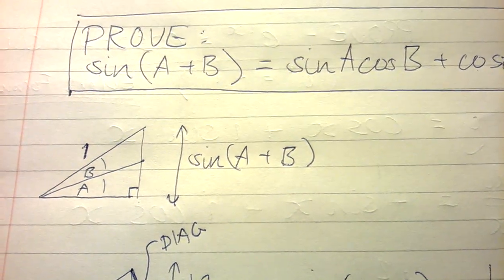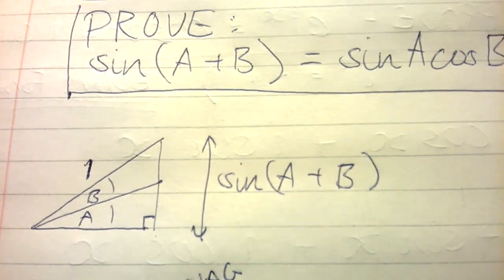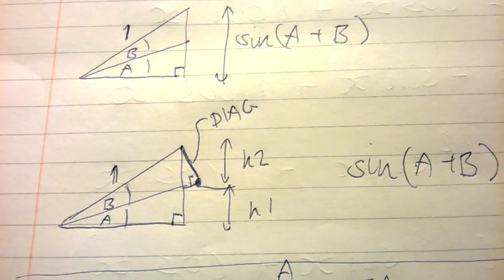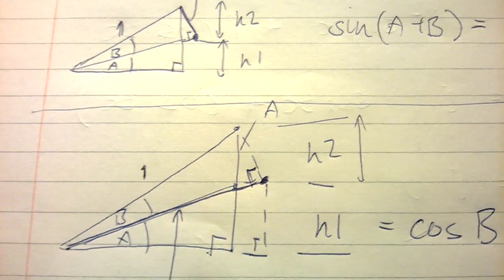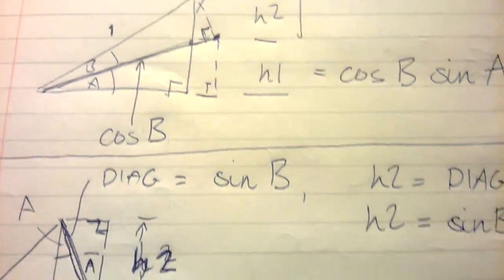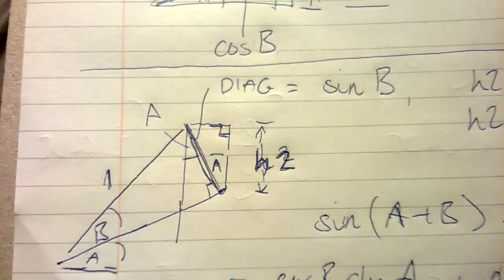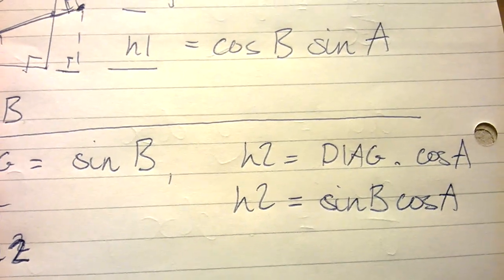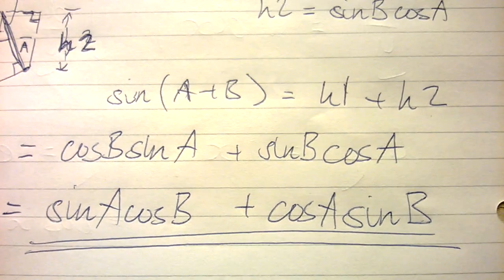Prove sin(A+B) = sinACosB + CosAsinB. Thanks for watching.